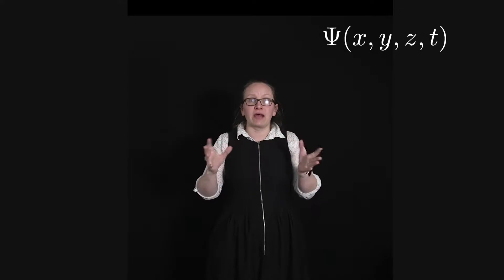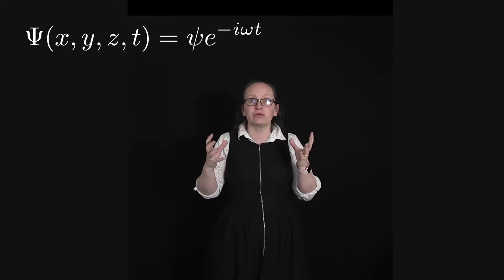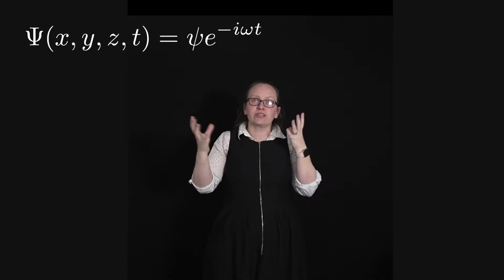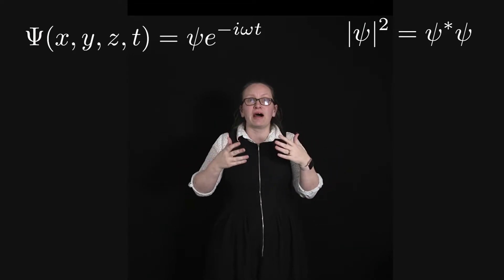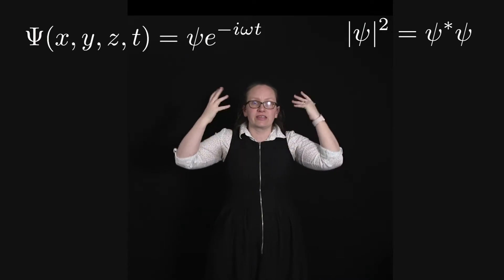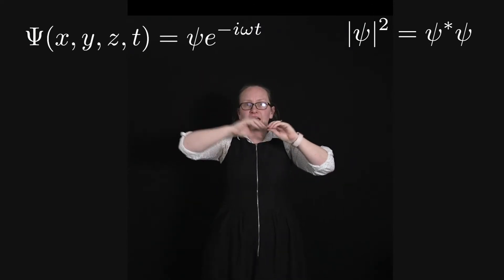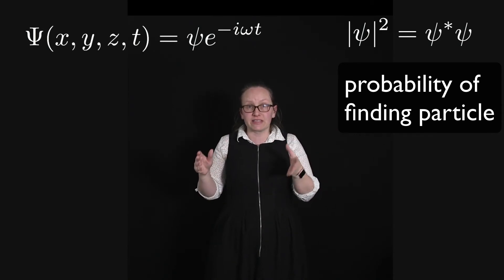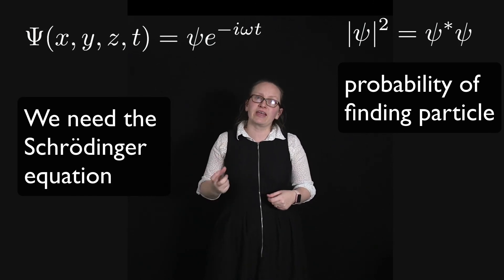Wave functions for matter waves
In this video we will very briefly look at the symbolism used for wave functions.